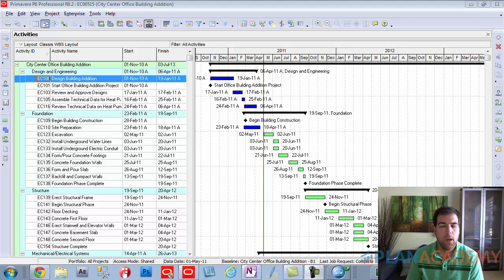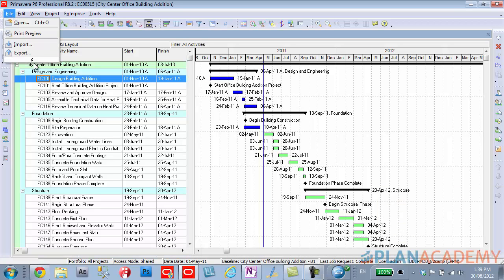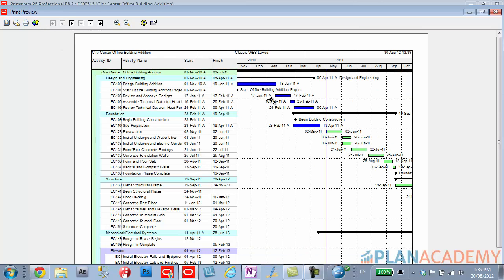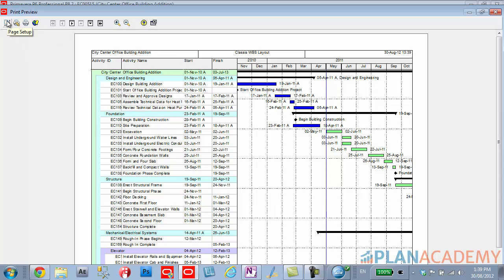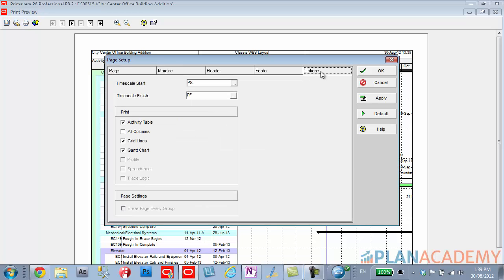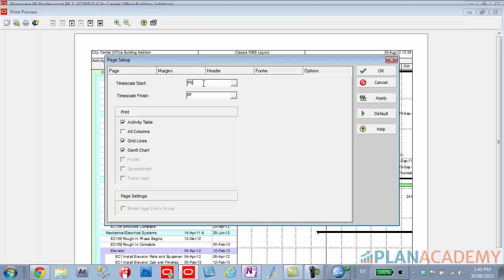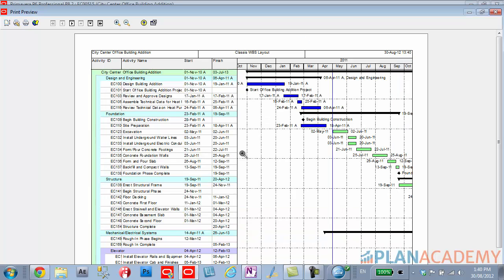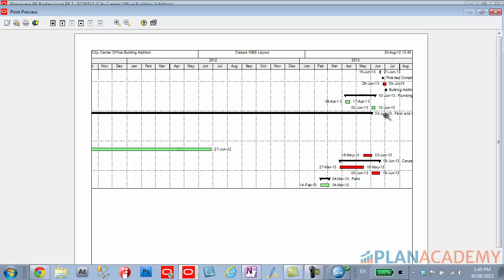Primavera P6 Quick Tip - Gantt Chart Timescale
Avoid printing a scrunched start or finish milestone on your P6 gantt chart with this clever solution.